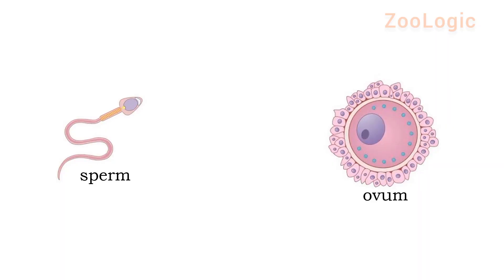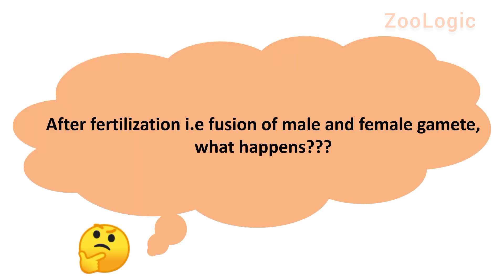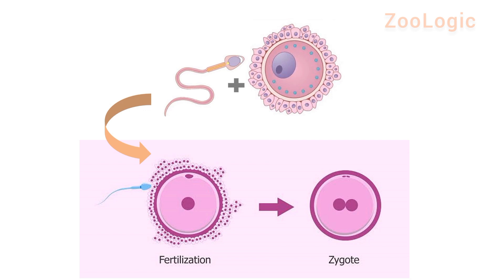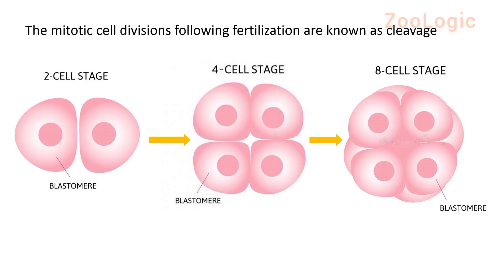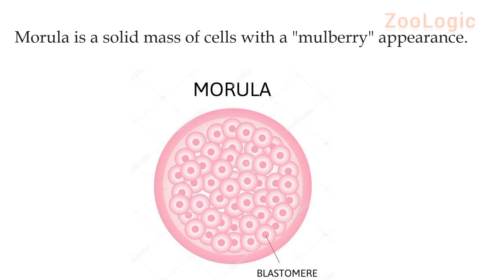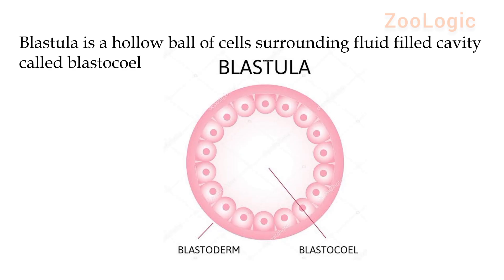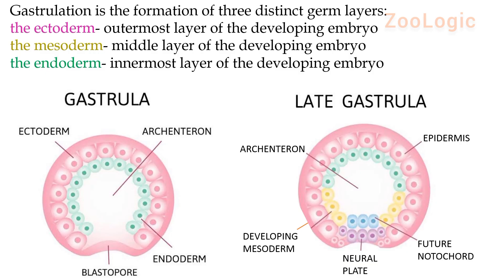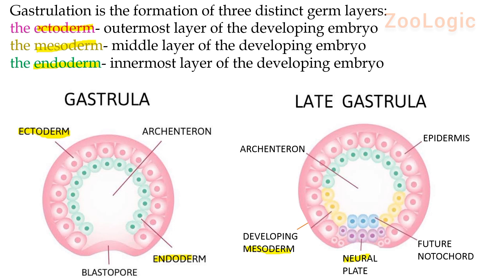Basic pattern of early embryonic development in animals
this video will help you to understand the basic  developmental pattern in animals. how zygote develops into gastrula, passing through morula and blastula stage respectively.

credits
source of end screen template: Pixabay.com

source of end screen music: audionautix.com